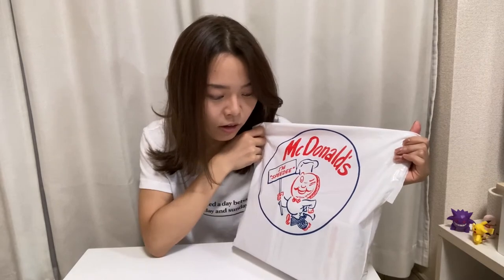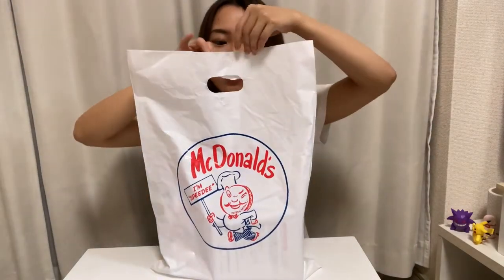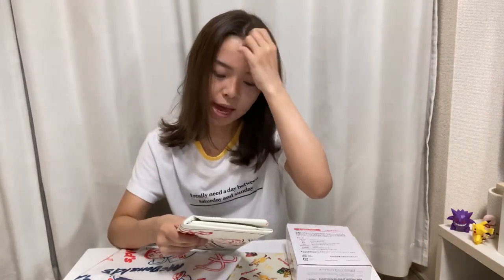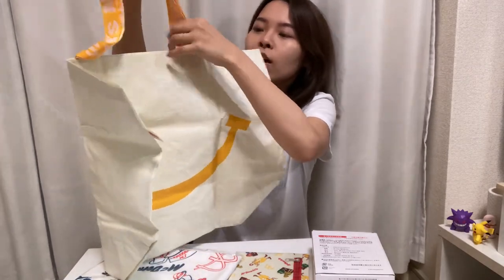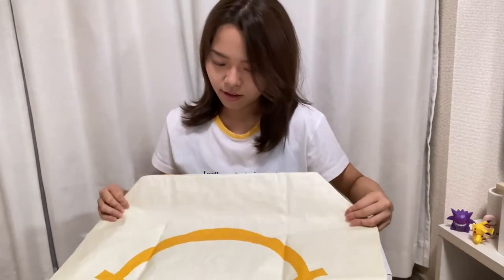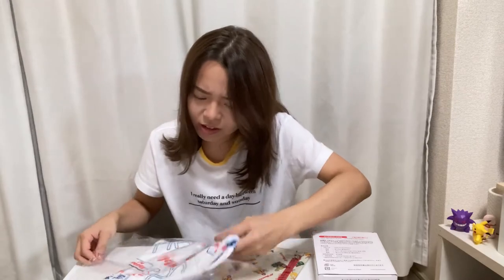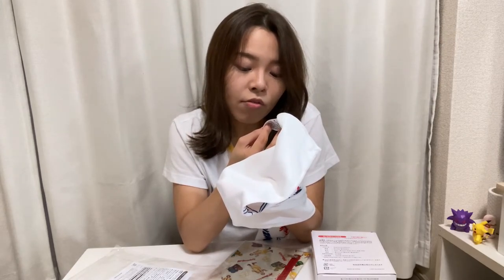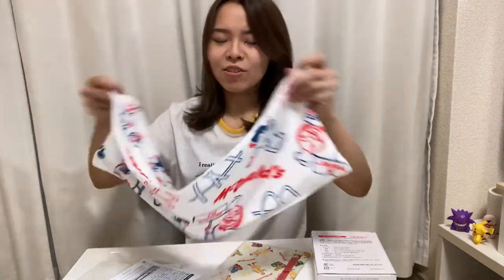McDonalds Lucky Bag Japan Limited!!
Japanese girl opens her mystery McDonalds Lucky Bag.